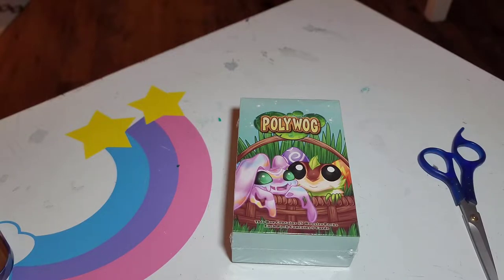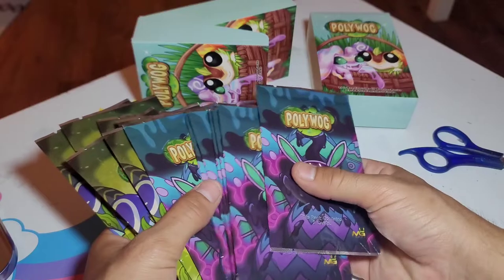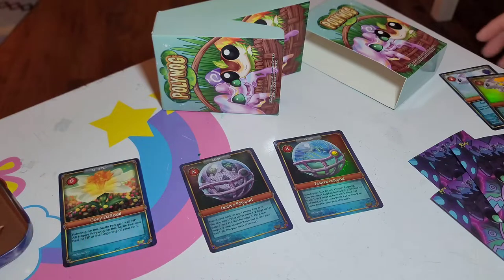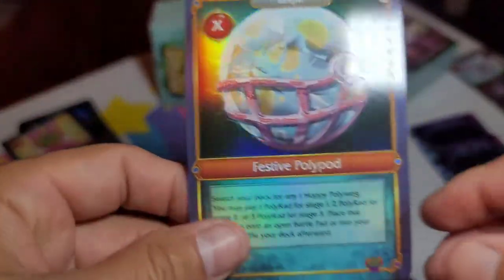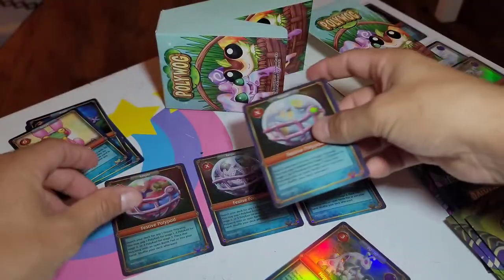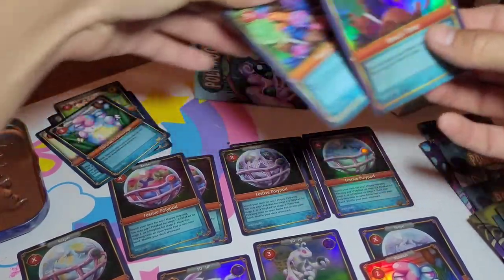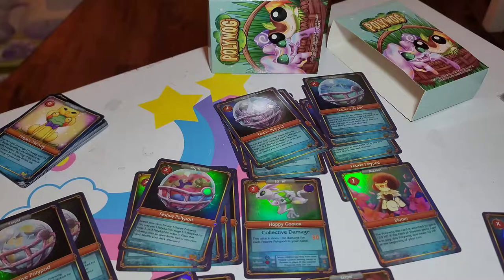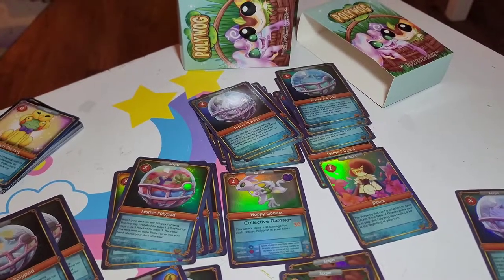Polywog Easter Set Box #2